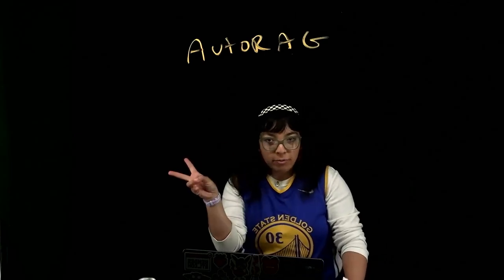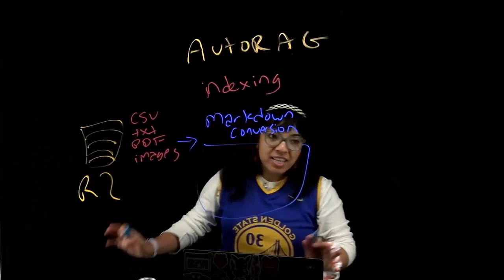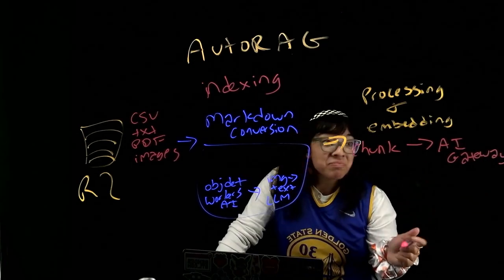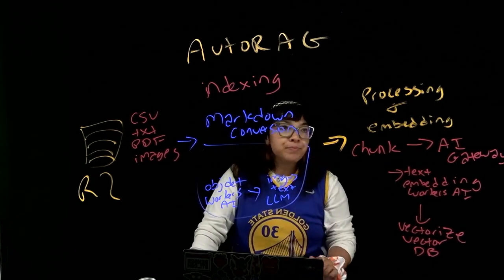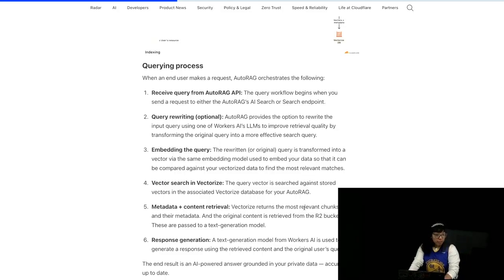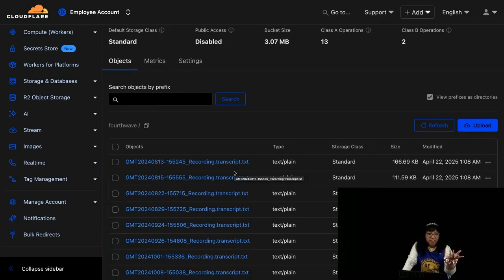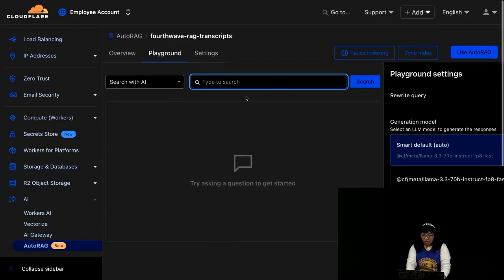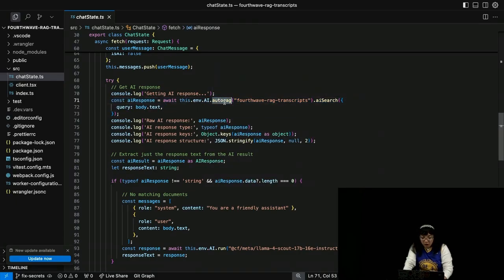Simplify RAG! Build a RAG App in Minutes w/ Cloudflare AutoRAG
Cloudflare just released AutoRAG, a product that sets up a RAG (retrieval augmented generation) pipeline for you. Instead of you having to write code to make a RAG system using Workers AI, Vectorize, and AI Gateway, it sets up the RAG pipeline for you.

Learn what the AutoRAG indexing process looks like and how you can build a RAG app that provides a LLM (Large Language Model) with context-aware data the LLM was not trained on in minutes.